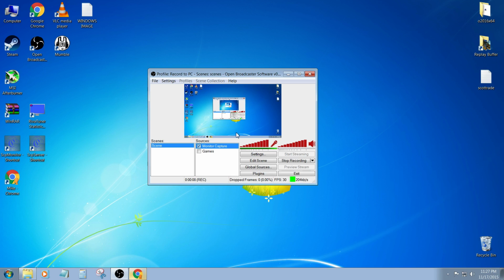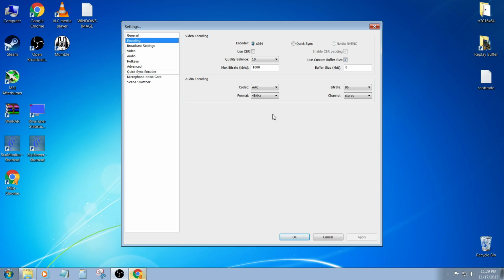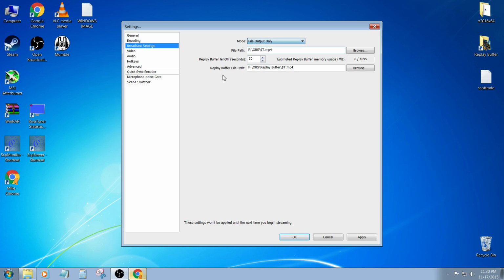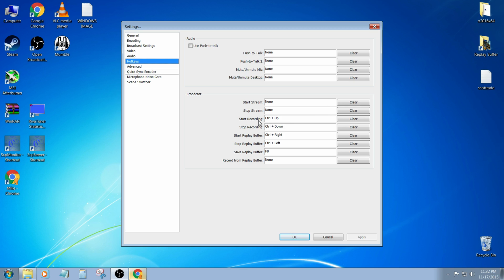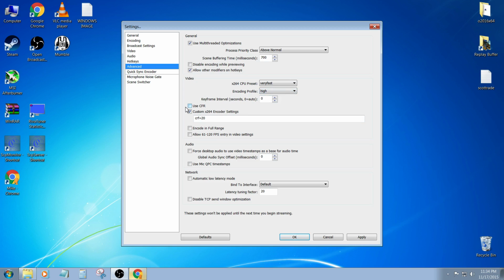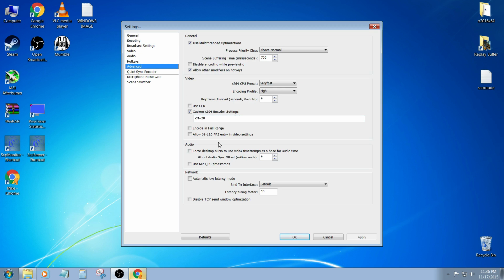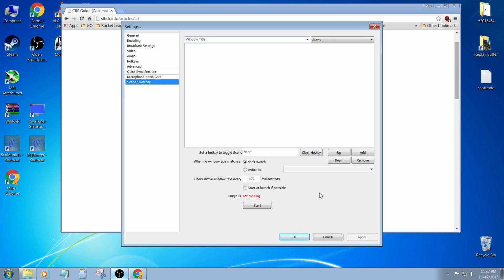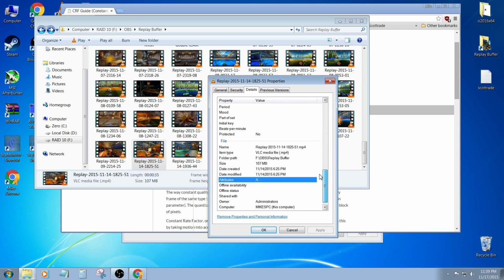Configuring OBS Replay Buffer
Some OBS settings that work nicely for me recording Rocket League 720p @ 60 FPS.

**Note - if you intend to edit your videos I've read that enabling CFR in the Advanced Options might increase final quality.  I have not tried editing yet.**

i7 3770
Radeon 7950
Recording OBS to separate raid 10 of 4x 5400rpm seagate drives